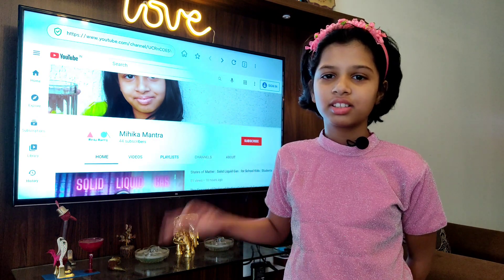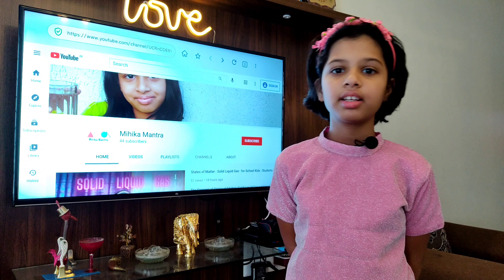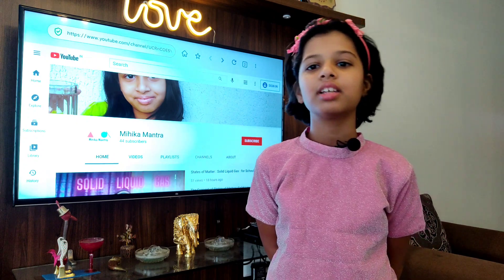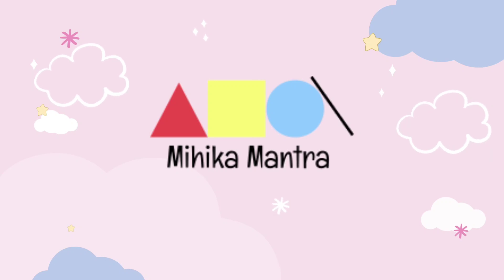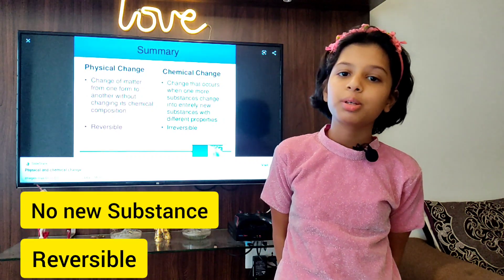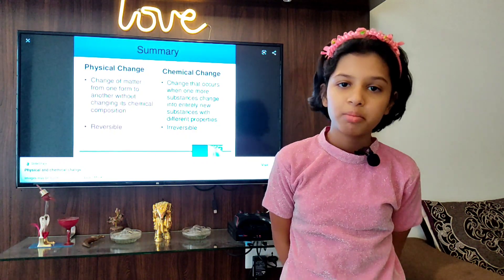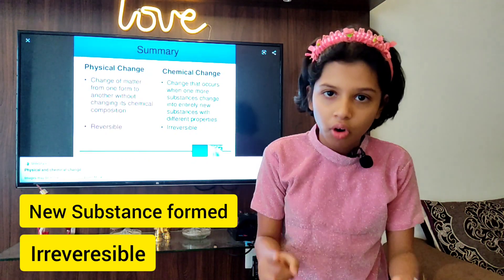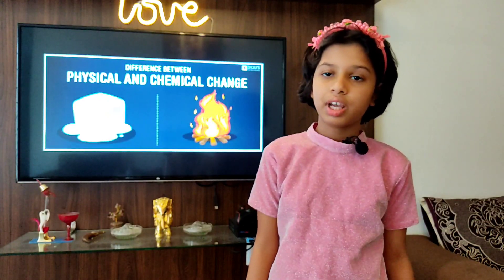Physical Change and Chemical Change | For School Students | For Kids | School Concept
Physical Change and Chemical Change for school students
Physical Change and Chemical Change for school kids
Physical and chemical changes
The difference between physical and chemical changes
Examples of Physical and Chemical Changes
Reversible Changes
Irreversible Changes
Examples of Reversible changes
Examples of Irreversible changes
What kind of changes are physical changes?
What kind of changes are chemical changes?